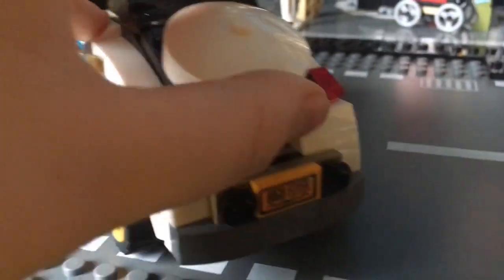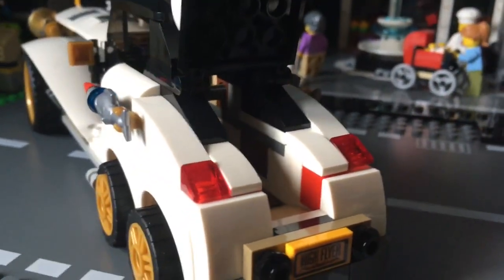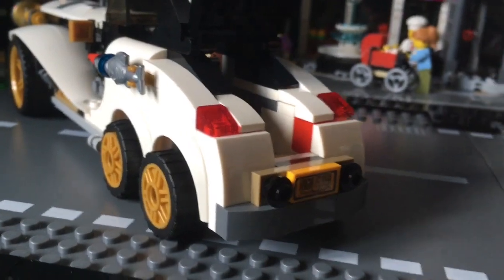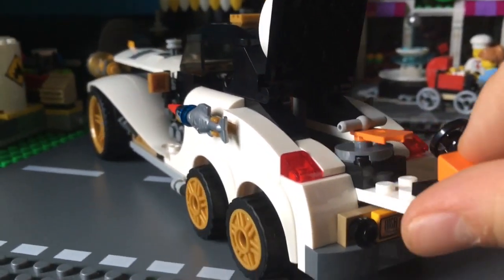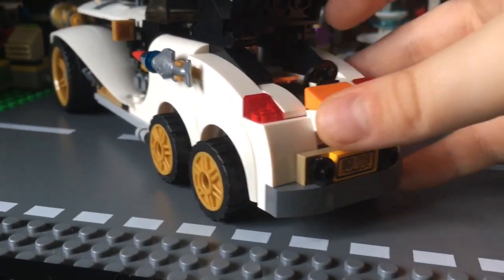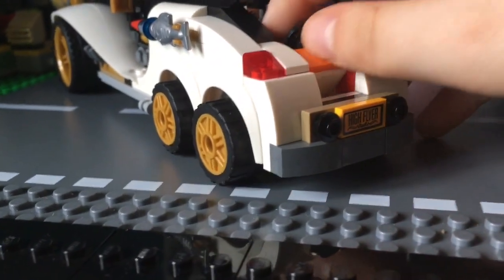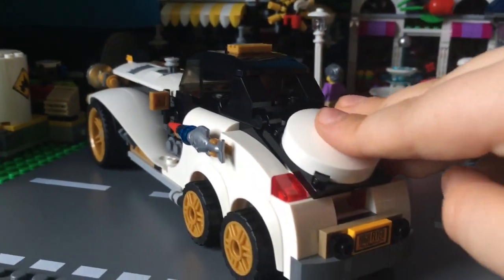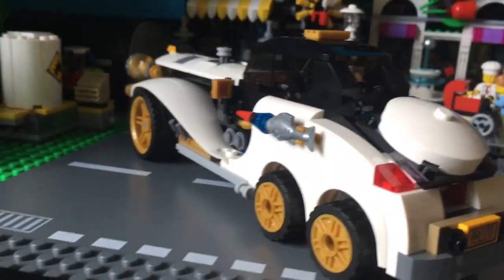Lego Batman Movie|The Penguin Artic Roller Review 2017!!!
Another review were I only talk at the end hope you guys enjoy!